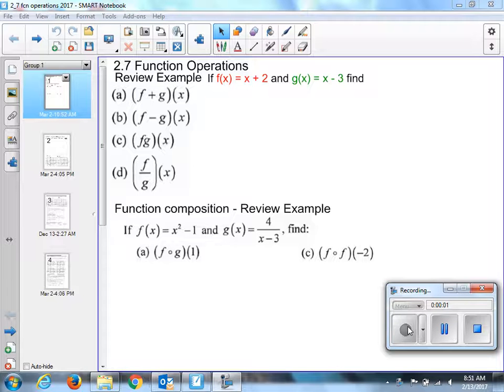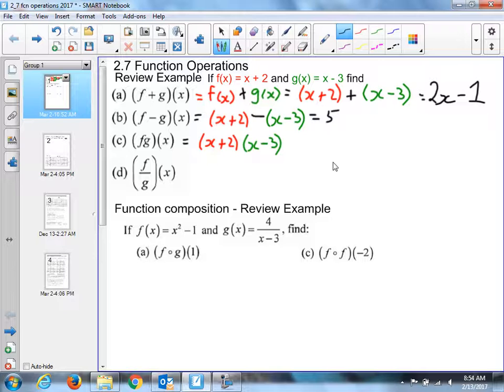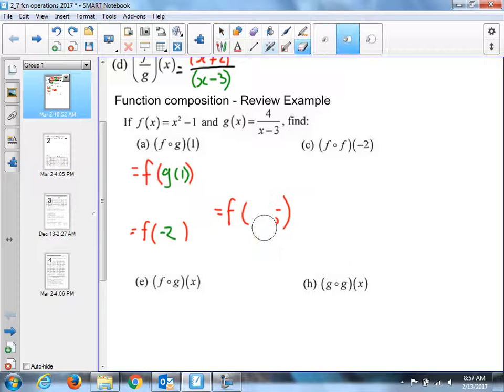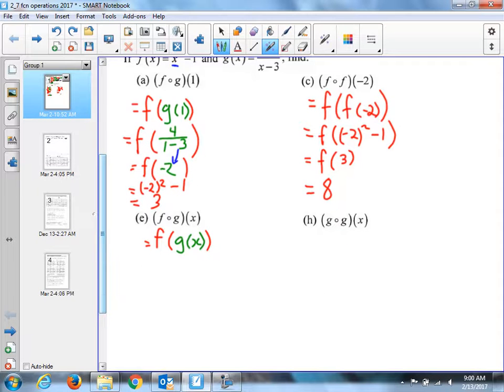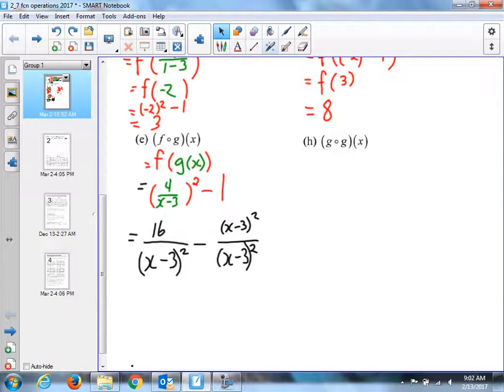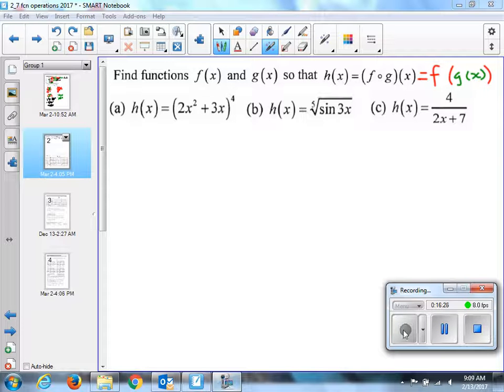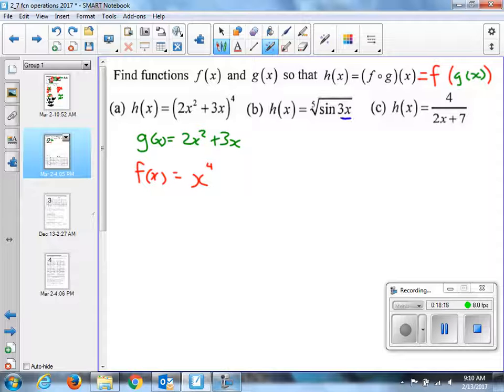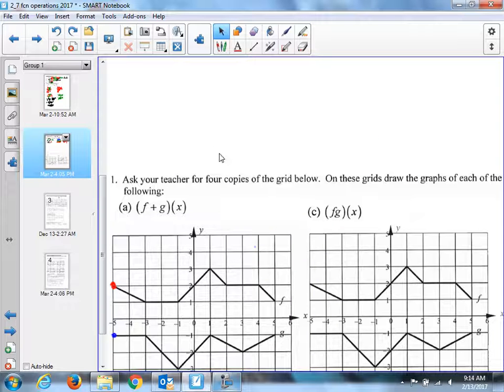calc 30 2 7 function operations